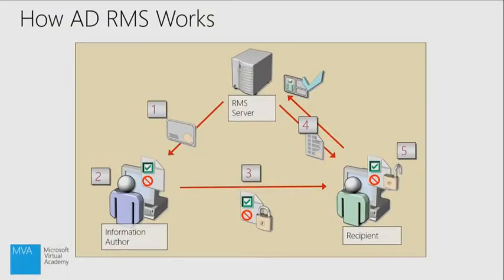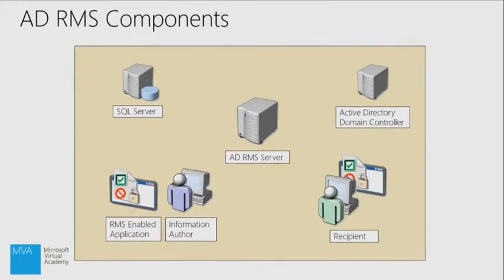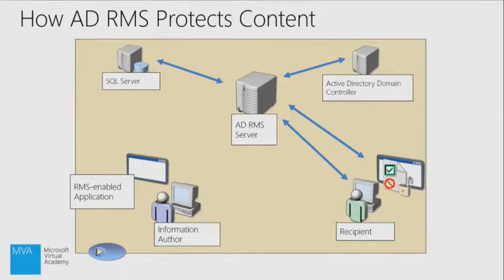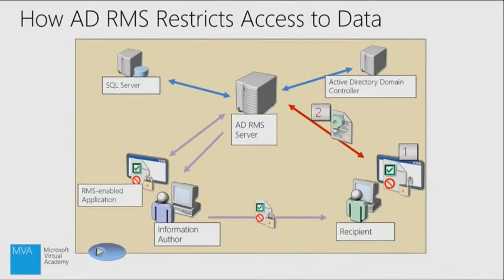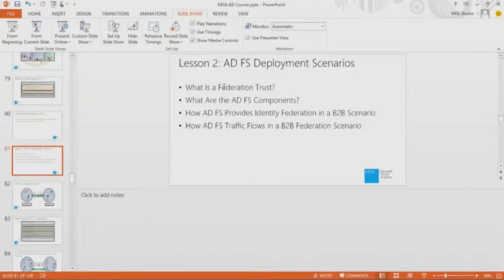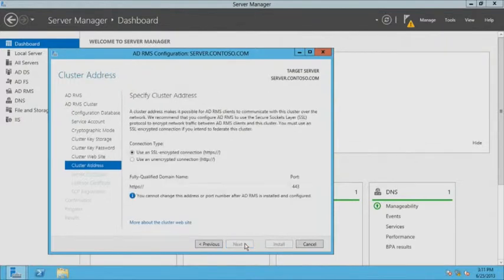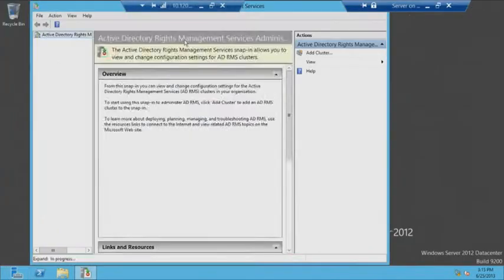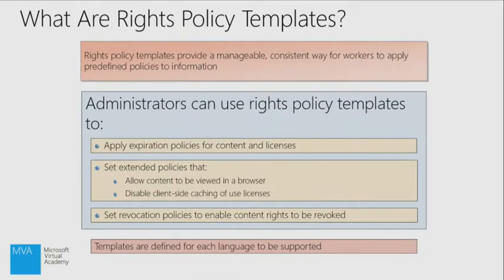Что такое Active Directory 05 Службы управления правами Active Directory RMS